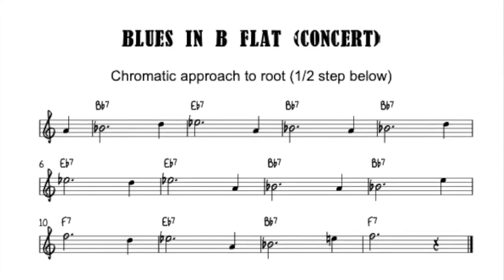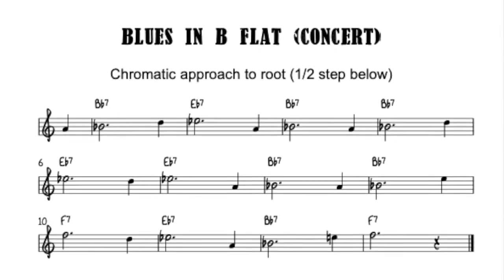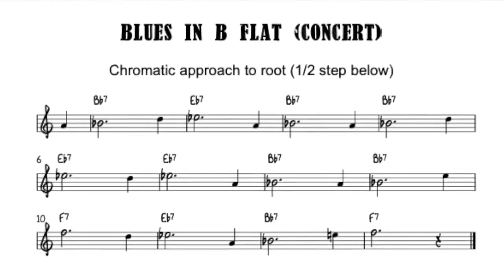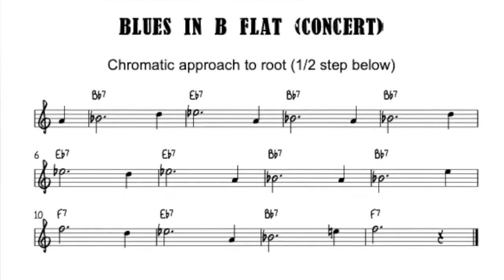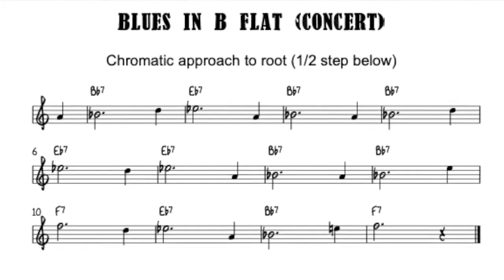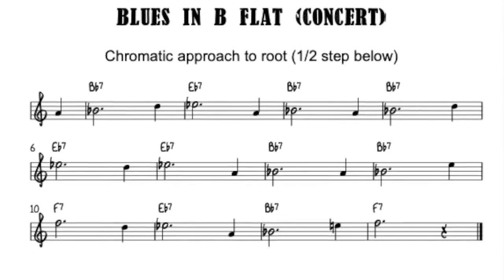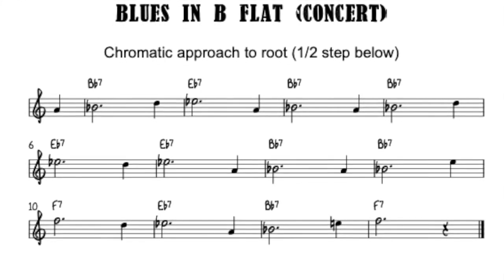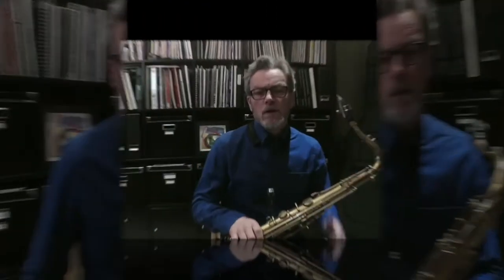JAZZ IMPROV skills for BEGINNERS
Part 1: JAZZ IMPROVISATION skills for beginners with Mark Dejong!
+The players guide to music theory bass lines for horn players part 1+
+Expand improvisation+
+Develop rhythm & time feel+
+Chord structure+
+Awareness of song form prerequisite - 12 bar blues structure+

CADME - Calgary Association for the Development of Music Education

Made possible by CADME
CADME is creating educational resources for YYC music students (and beyond!) created by local musicians and teaching artists. These educational materials will serve to bolster the current distance learning of students, and to create a legacy of resources for the future.

See more from Mark here:
Mark Dejong

Educational Resources for Music Educators and Music Students OF ALL AGES!
LEARN from incredible artists:
-rich and diverse history of jazz
-combine yoga + breathing techniques for wind and brass players
-how to play a walking bass line
-how to express yourself with chords and melodies
-the story behind Beethoven sonatas
-how to practice any instrument!

Thanks to:
Donovan Seidle